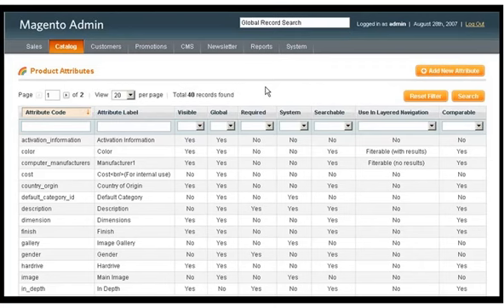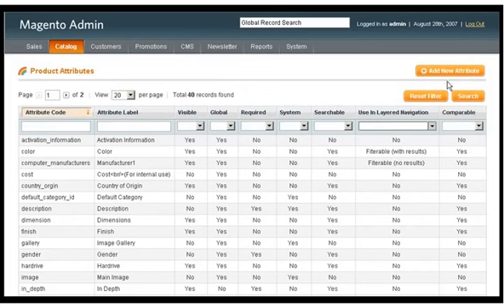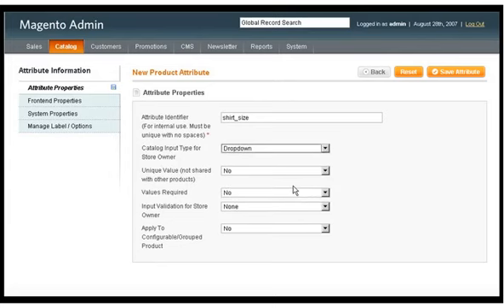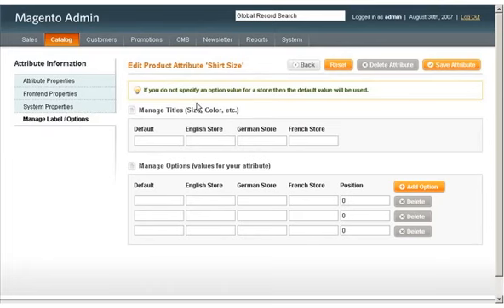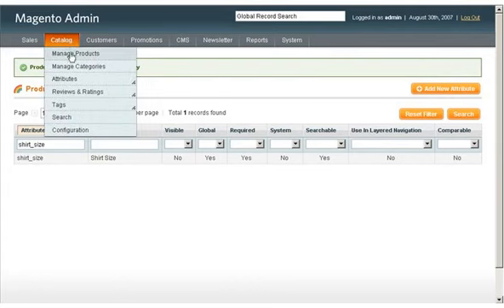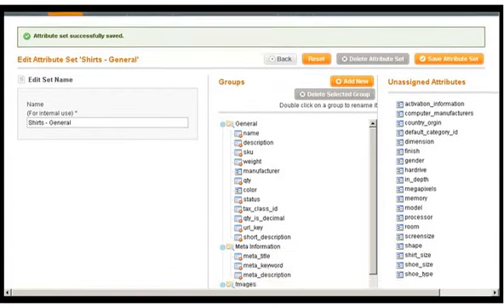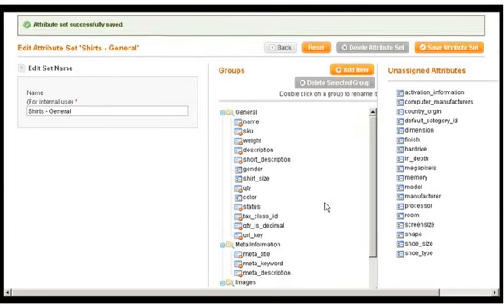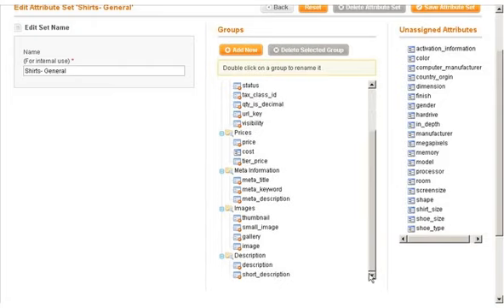Magento - Creating and Managing Attributes